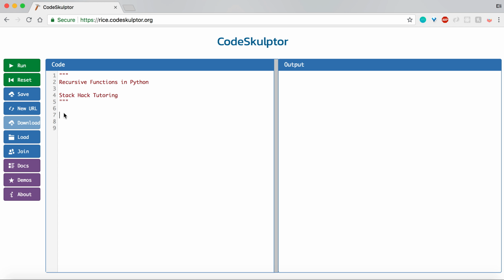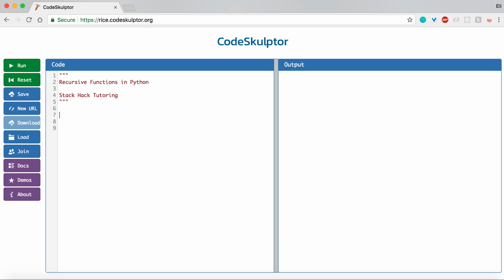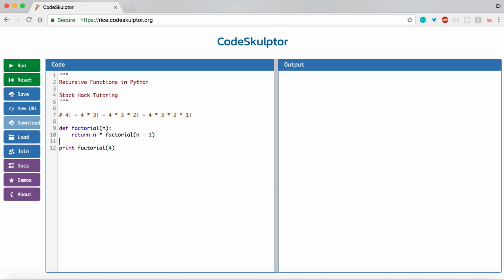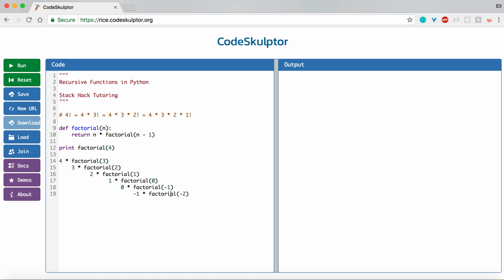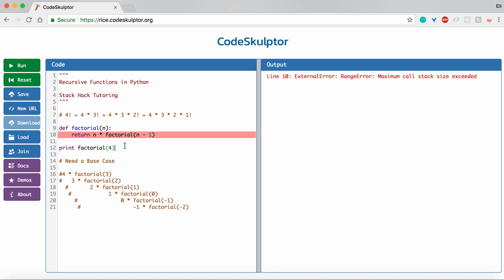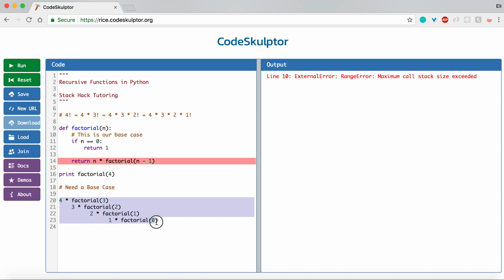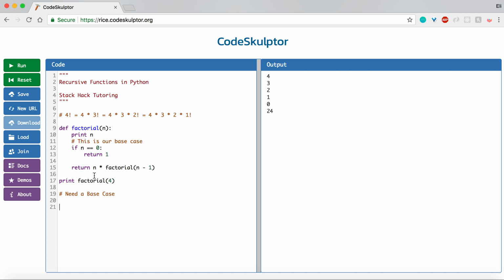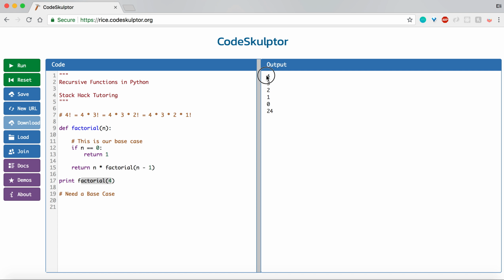Recursive Functions in Python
In this tutorial, we learn about the concept of recursion and how to write recursive functions in Python.